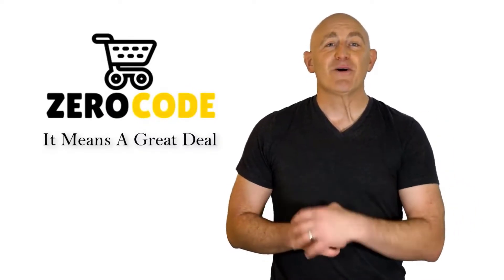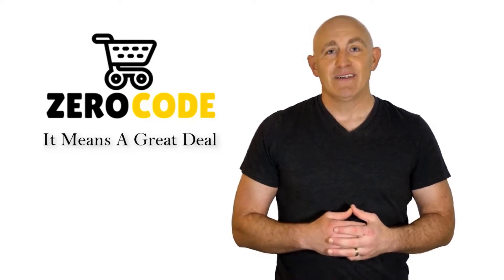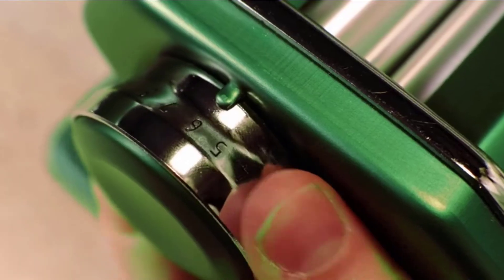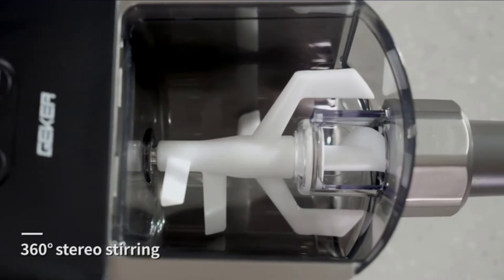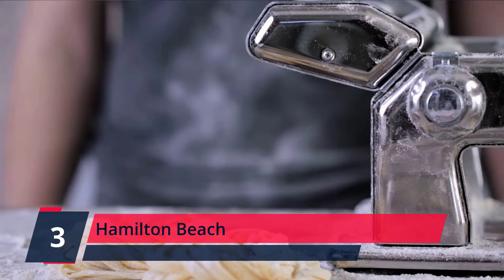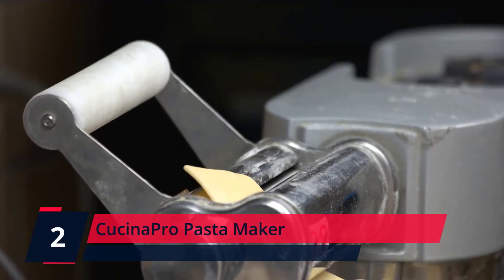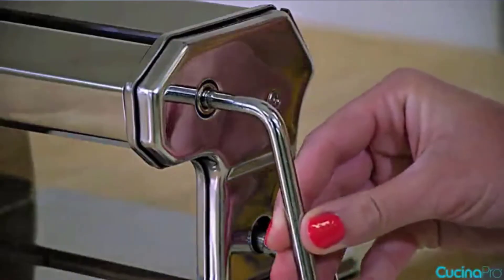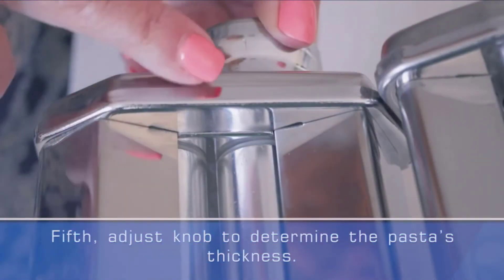✔️Top 5 Best Pasta Maker | Best Pasta Maker Review | Which Should You Try?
Best Pasta Maker. Let's Checkout More Details On Top 5 Best Pasta Maker:

5. MARCATO Atlas

4. GEKER Electric

3. Hamilton Beach

2. CucinaPro Pasta Maker

1. iSiLER 150

Doing research, going to the mall, comparing similar Best Pasta Maker and then finding the right one for you is not an easy job. It takes a lot of time and effort. But it's not always possible to invest such a long time and effort on these sort of things. We understand that and so we're going to help you to find out Best Pasta Maker through our zero code channel.

We also did background checks on the manufacturers of these Best Pasta Maker. We also collected customer reviews and after accumulating all these data, we compared all of these with each other. This is how we can find your best option among so many different products with almost same features.